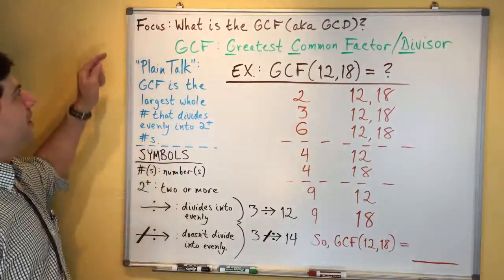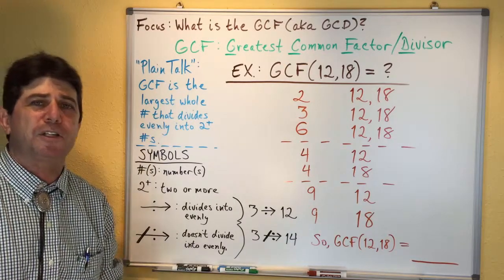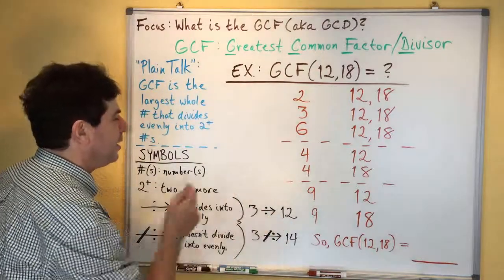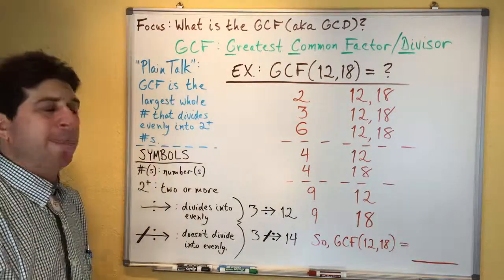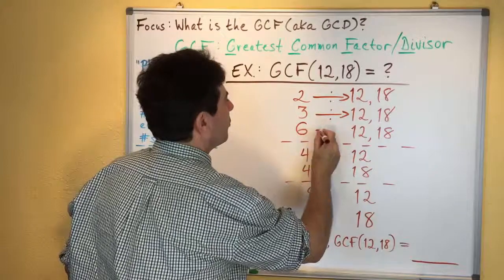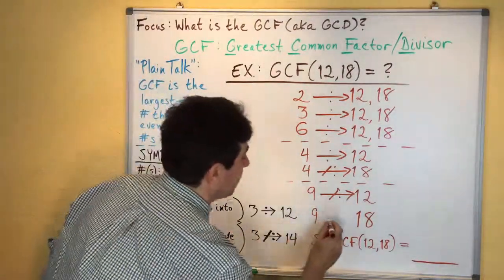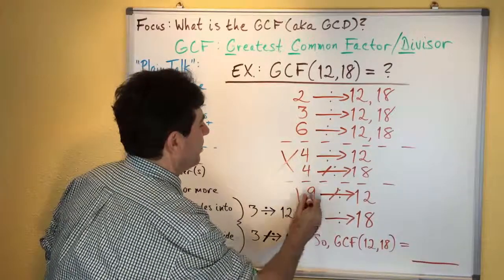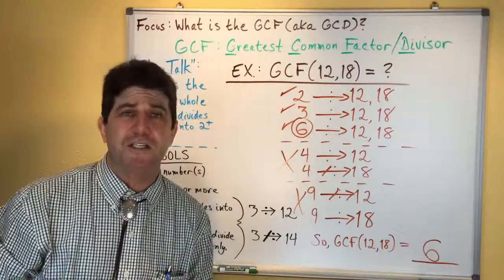What is the GCF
Video explains what the GCF (aka the GCD) is.